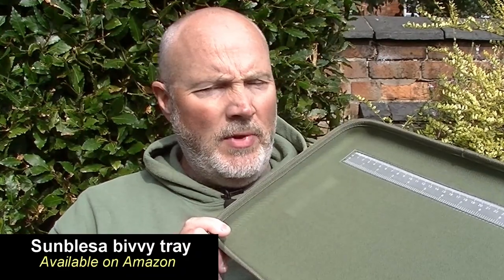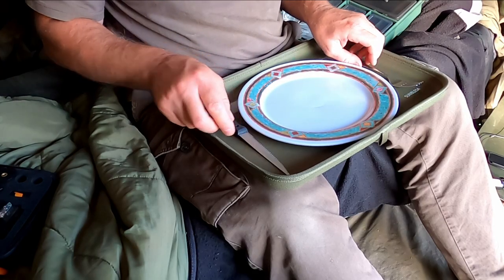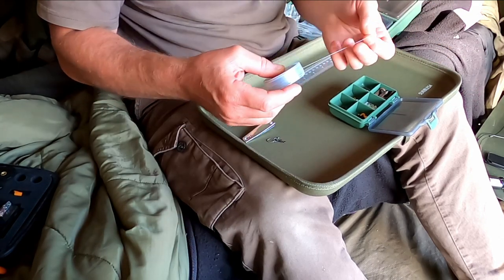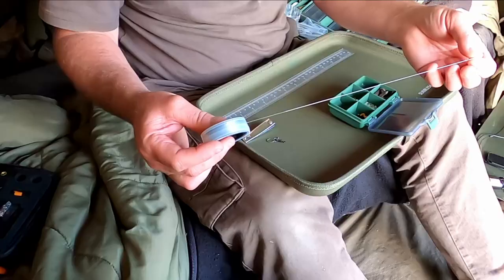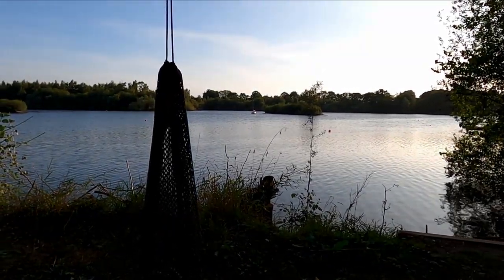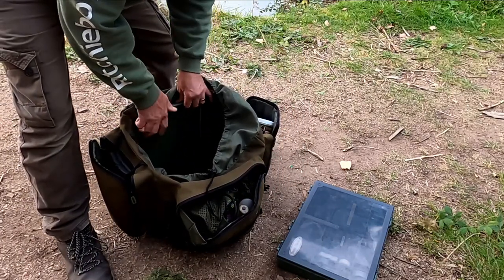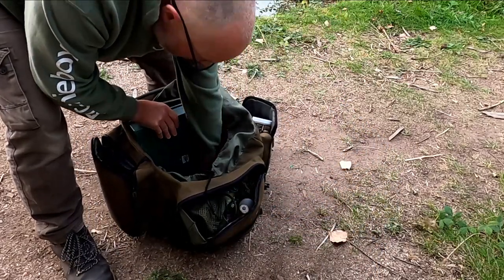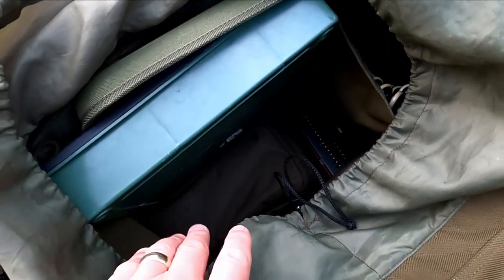Sunblesa bivvy tray review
This is a review of the sunblesa bivvy tray it's ultra lightweight and extremely handy as not only a tray for tying rigs but also a food tray. It's a piece of kit that I'll certainly be taking with me on every future fishing trip.